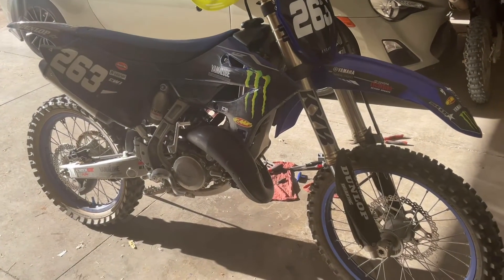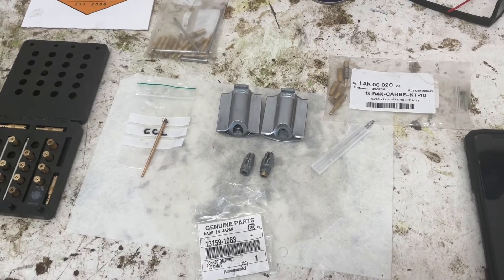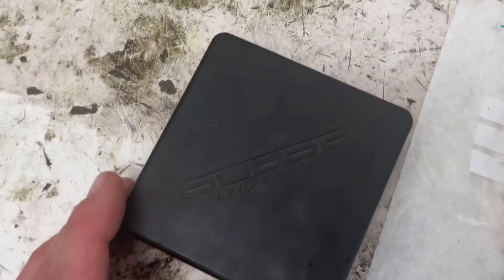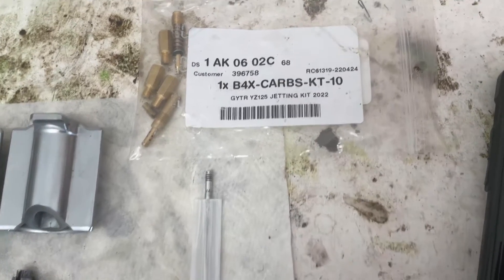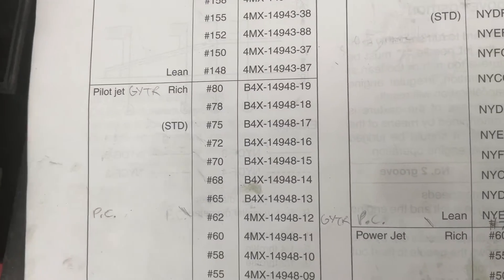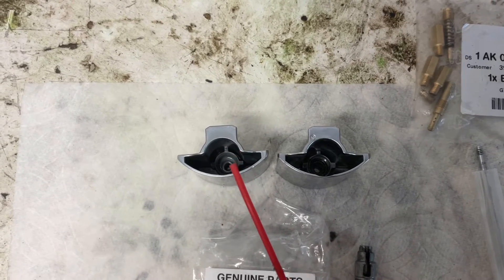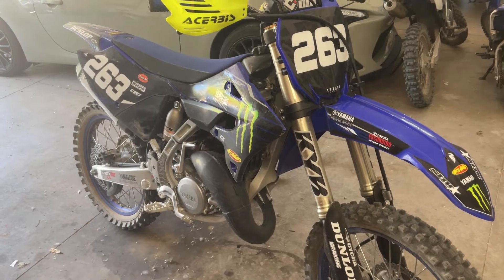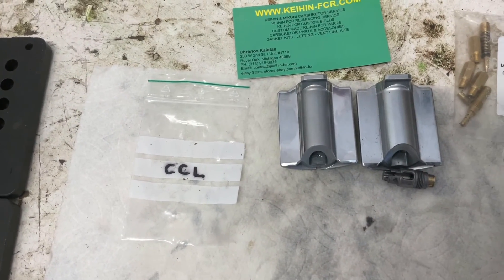YZ125 Jetting Spec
Jetting spec for 2022 to ? YZ125

The bike is super responsive at any throttle position. Best running 125 I have ever tried. Don’t forget to get the stationary cable holder with the CCL needle.

Digger Jetting:

Throttle Valve(slide)      6.0                                     Stock is 7.0(X model 6.5)
Jet Needle                       CCL
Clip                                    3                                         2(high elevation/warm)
Power Jet                        35                                       Stock
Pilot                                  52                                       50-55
Air Screw                        1-1.5 turns out
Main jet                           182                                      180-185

Throttle Valve stamped 6 for Keihin PWK38S
Keihin Part #:   018-521    N502-17E01
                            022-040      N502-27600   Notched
99’-00’ Kawasaki KX125 Part #: 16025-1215
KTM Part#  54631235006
JD Jetting Part#:   JDKH11

CCL Needle
Keihin Part#:  N427-48CCL    017-464
1988 Kawasaki KDX200 Part#:  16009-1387   R1370E

Cable Holder
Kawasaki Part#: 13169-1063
JD Jetting Part #:   JDKH16
Pro Circuit Jetting:

See Pro Circuit jetting specs on their website
Only recommended change
Clip position         4      On the needle jet

Will need:
GYTR Jetting Kit YZ125 22’-24’(Y4 Needle)
B4X-CARBS-KT-10
or
Y3 Needle
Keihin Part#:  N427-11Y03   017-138